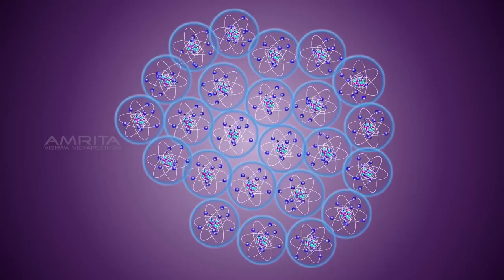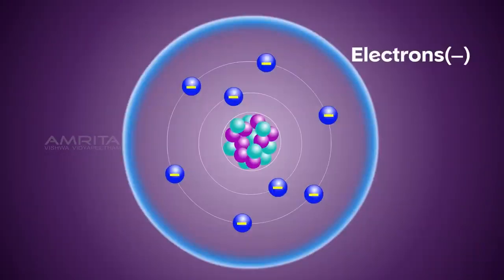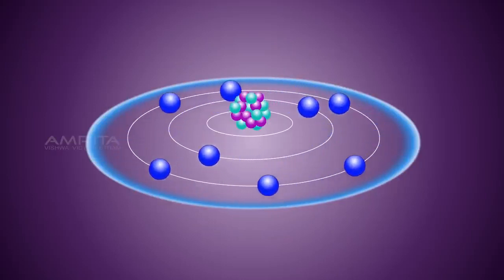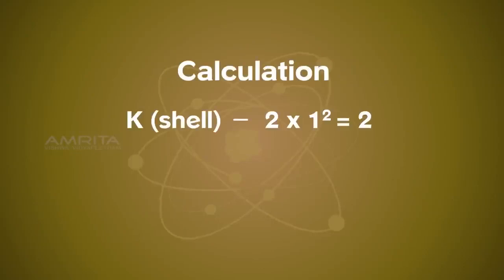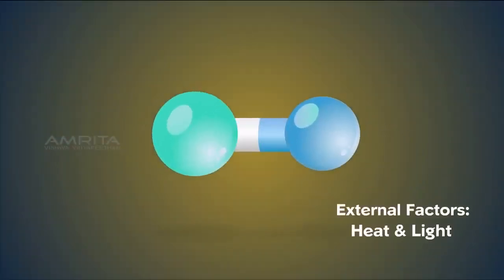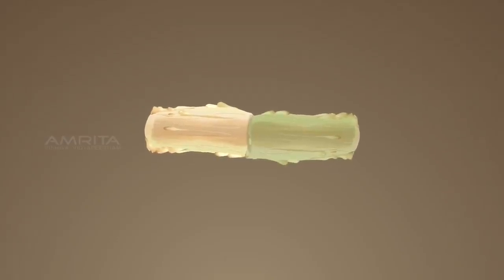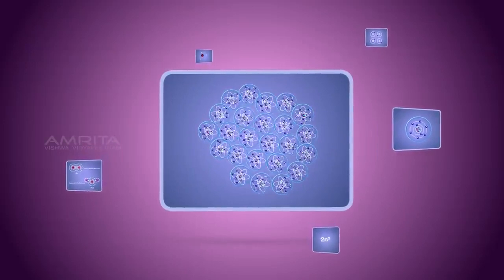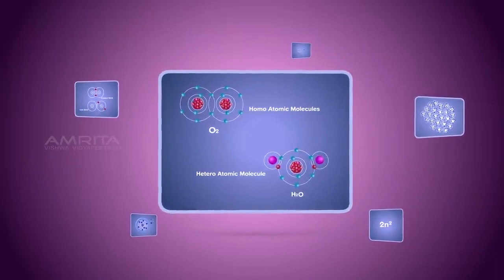election, proton and neutron inside nucleus